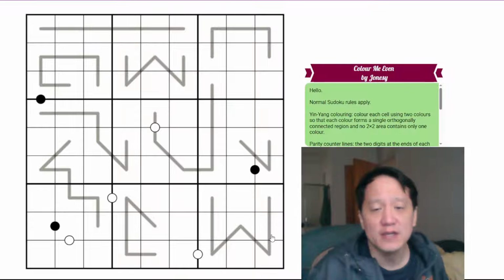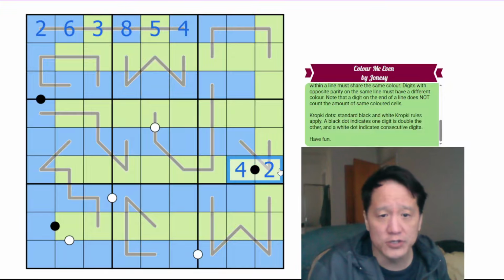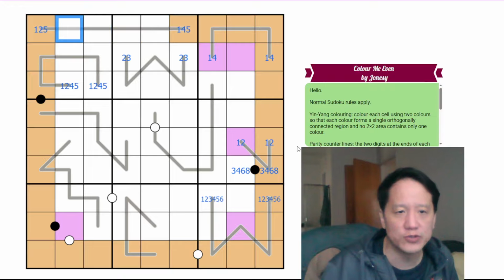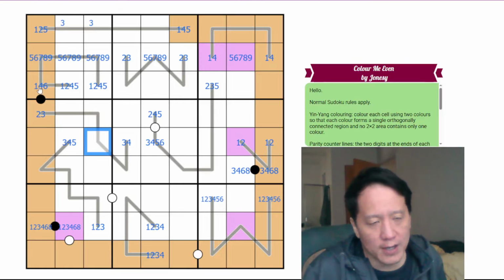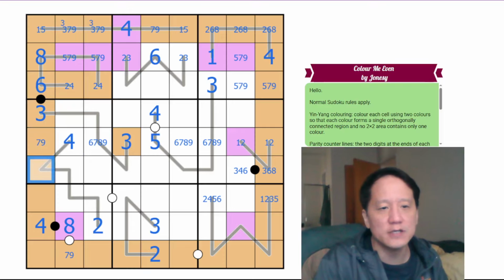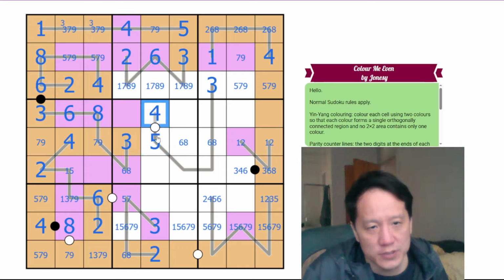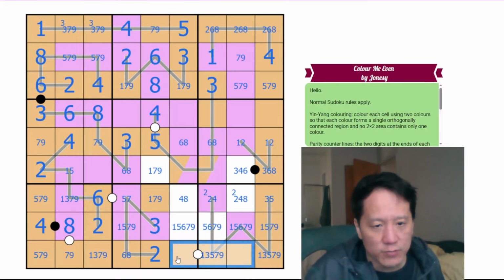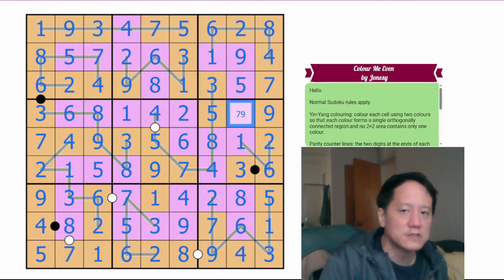Frank Puzzles About Colour Me Even | Challenging Variant Sudoku